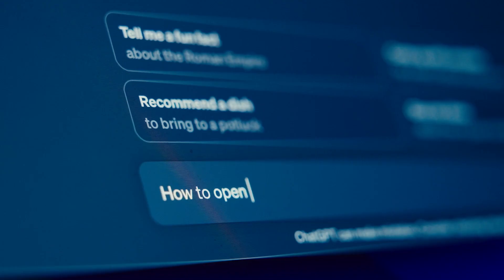Computer Science | University of Sunderland | Subject Spotlights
This University subject spotlight in Computer Science at the University of Sunderland will give you a behind-the scenes look at what it’s like to study computer science and how the programme can help you develop.

With expertise from Dr Aminu Usman, you’ll explore the twists and turns of computer science and gain an understanding of how the University of Sunderland can help support you on your learning journey.

Springpod is committed to helping students make the decisions for their brightest future by providing Virtual Work experiences and University Subject spotlights for free. You can find the full list of Subject spotlights and Virtual Work Experiences on our Springpod